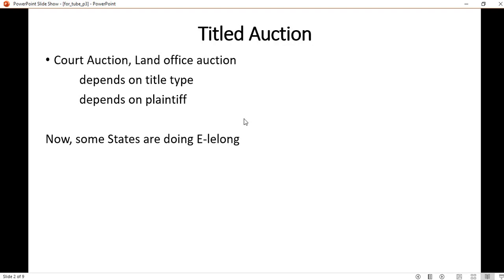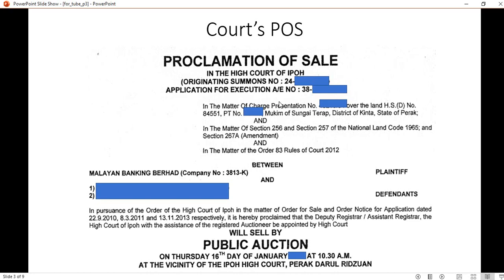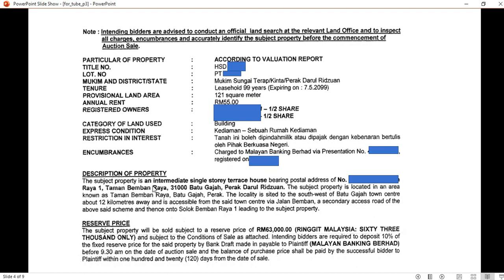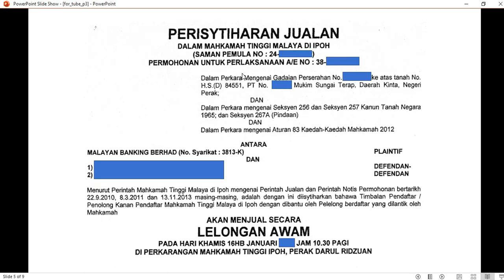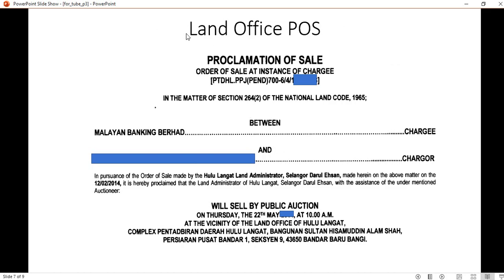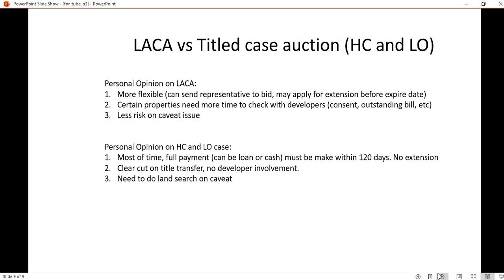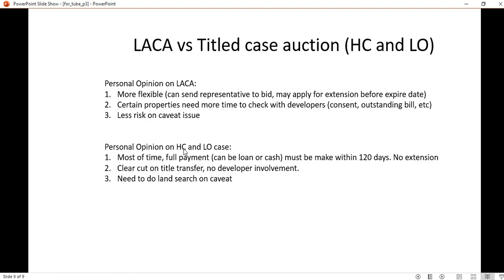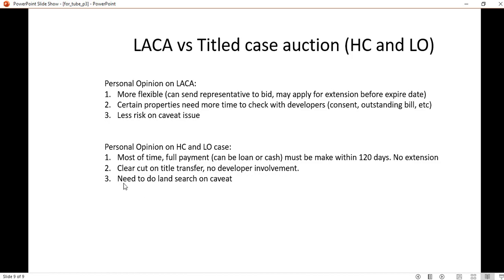real property hartanah, auction lelong, part 3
Malaysia auction property, hartanah lelong part 3